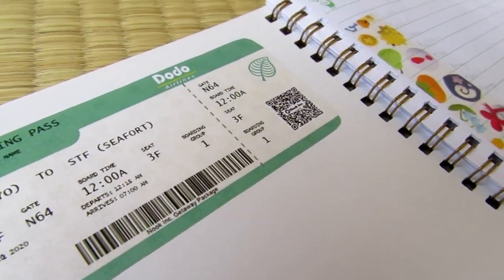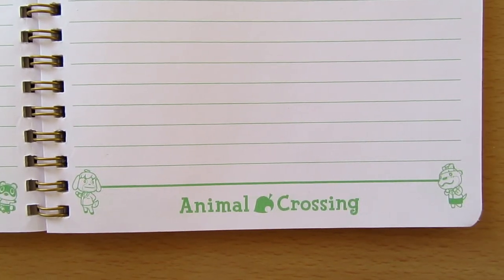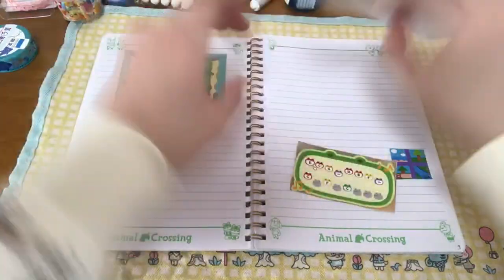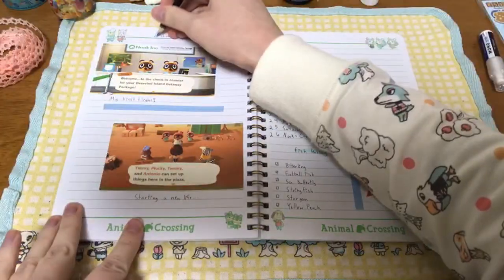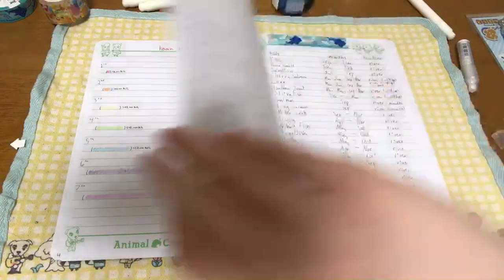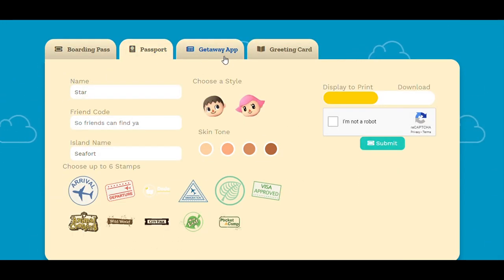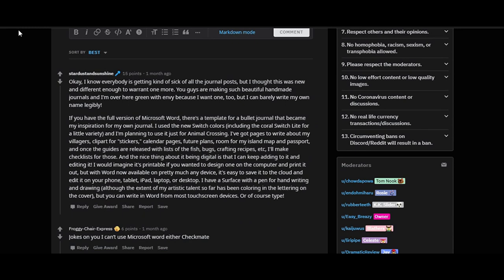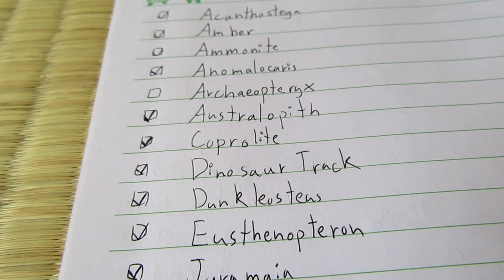Animal Crossing New Horizons: Beginner Friendly Journal!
I've been using my Animal Crossing New Horizons journal to keep track of how my island changes and my progress in the game. Since this is my first time keeping a journal like this, I was initially hesitant to start one but I'm so glad that I did. I want to share what I've done as well as some other helpful tips for anyone out there who thinks they might want to start a journal but is unsure of themselves.

I'm StarlitGlitch, and as you can see I enjoy analyzing and talking about video games. In particular I focus on my childhood favorites and providing in-depth information on the game including differences with the original Japanese version of the games and fun facts. This isn't the only kind of video I make, though. I hope to see you again!

Unfortunately the exact Animal Crossing tape isn't being sold anymore, but here is a holo version